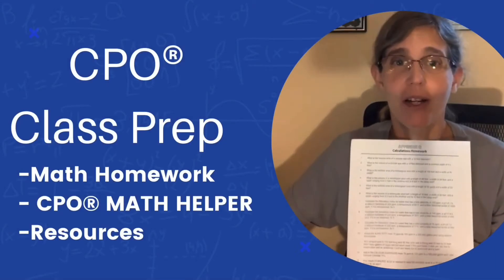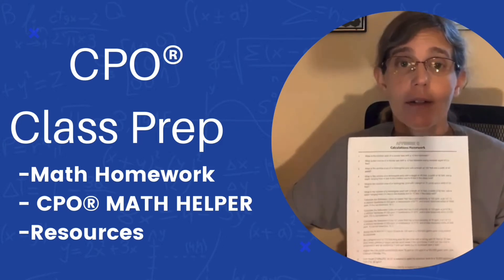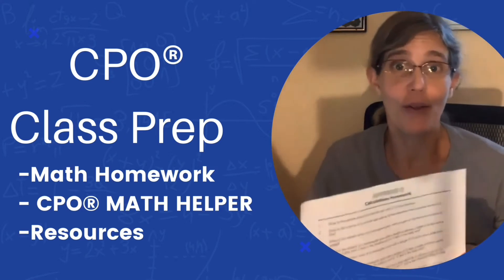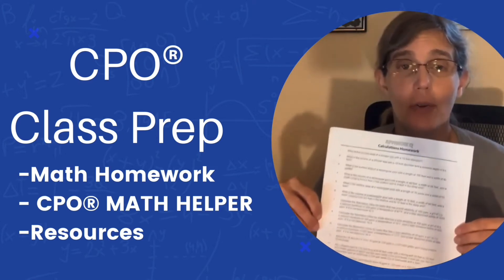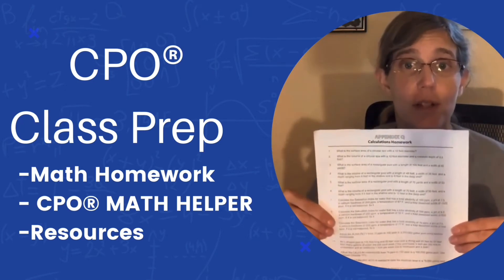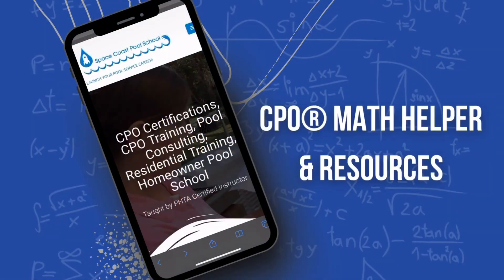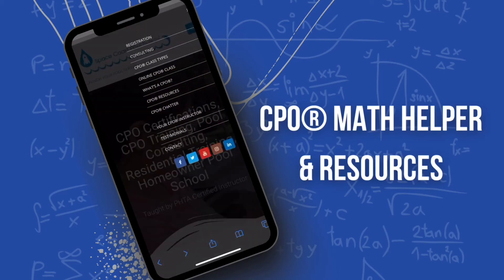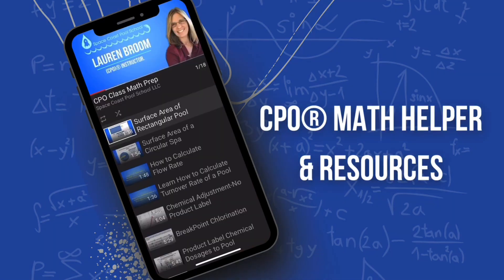CPO Math Helper & Math Homework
This video shows the CPO Math Helper that can be downloaded on the CPO Resources and the importance of the students to do their homework.